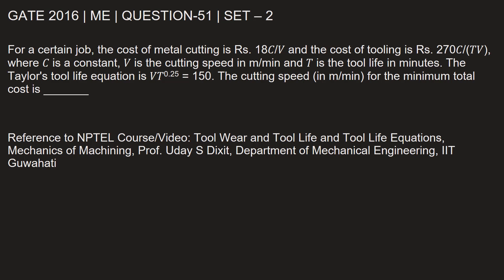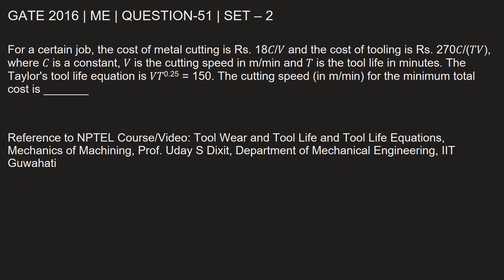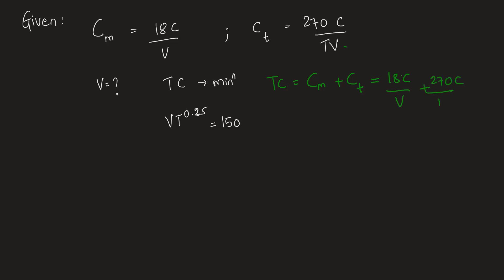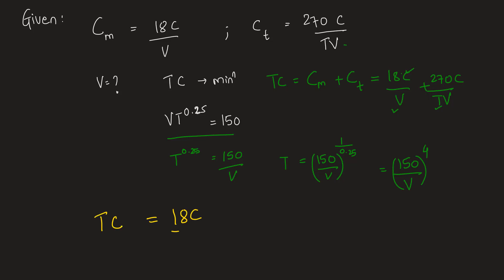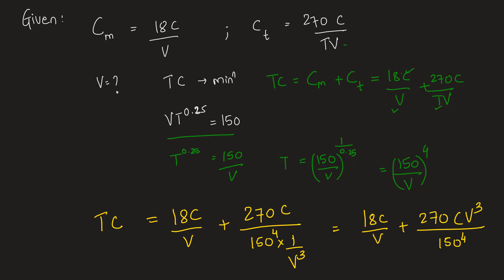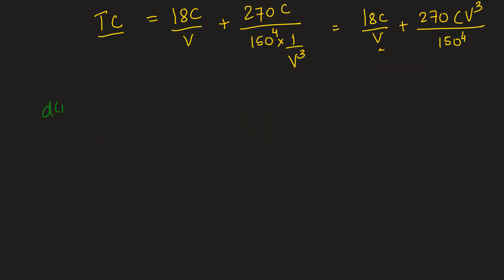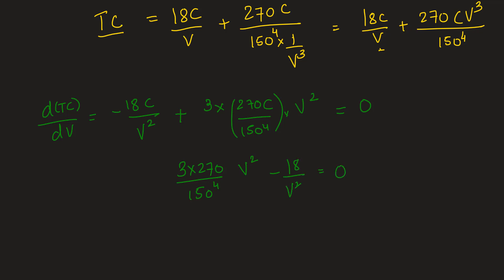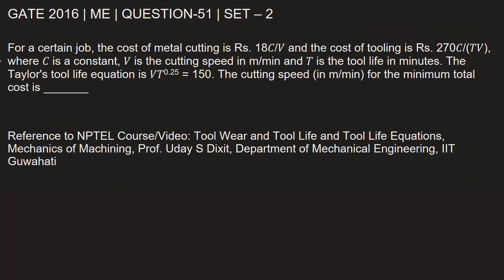Q51 ME 2016 S2